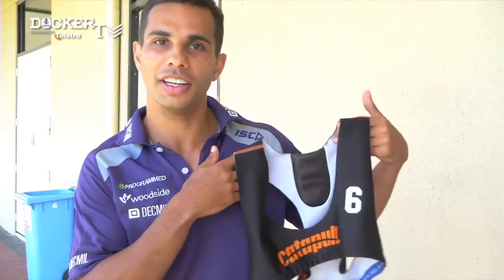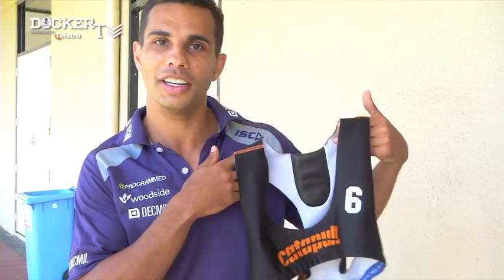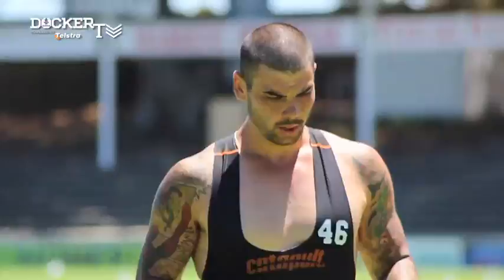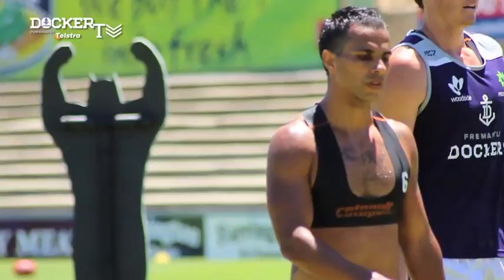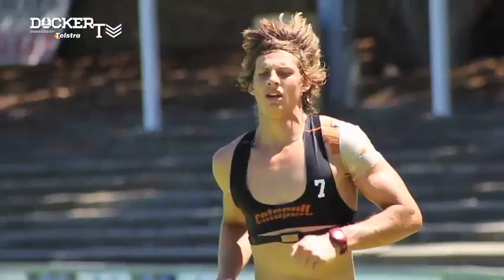60-Second Insight: GPS Bras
Danyle Pearce gives the fans an inside look into the club. This week he explains what the GPS Bras are.